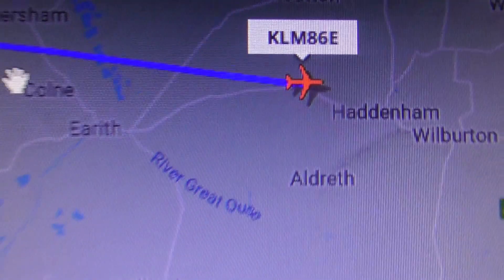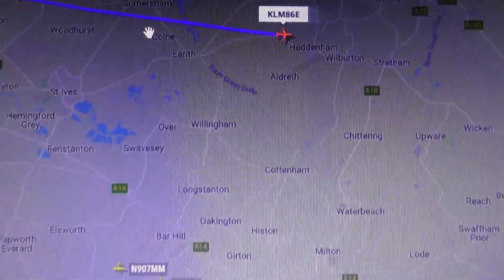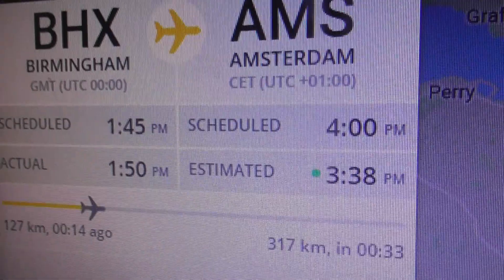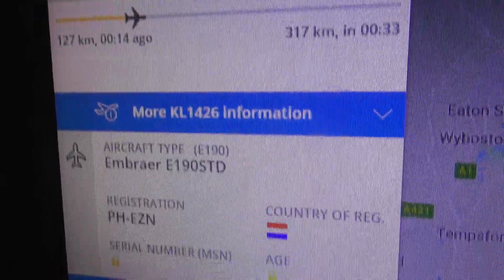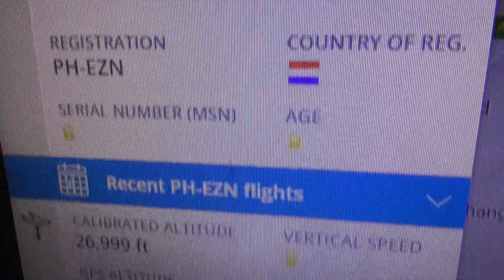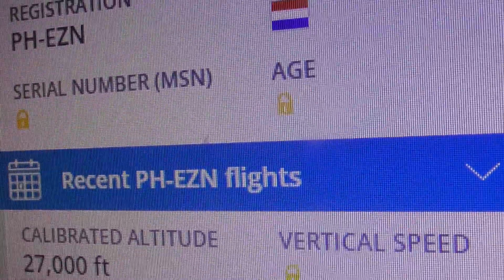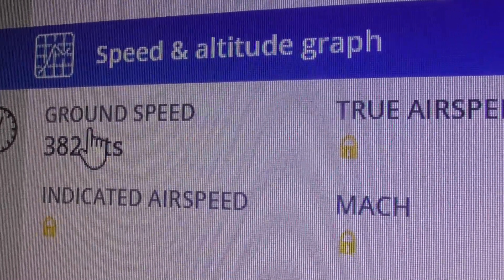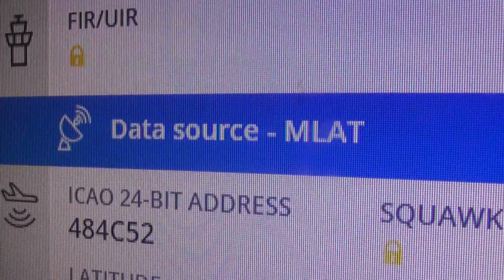PH EZN KLM Operated by KLM Cityhopper Embraer E190STD Cambridge UK 2jan2021 205p BHX 2 AMS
.Always change quality to 4K or 1080p or original quality as Youtube default to a lower resolution so video doesnt look as good as it should ! ( click the icon like a cog to bottom right of each video each time you watch 1 of my videos ) ,If you like my video please click like & then copy & paste the link to your family and friends in an email or to Twitter or Facebook etc to promote my work  and bookmark my account which is